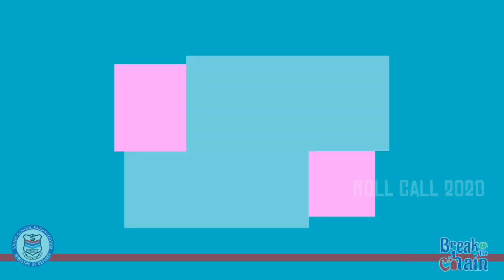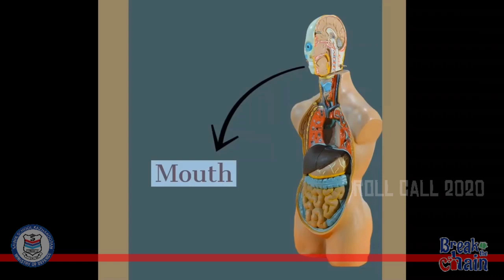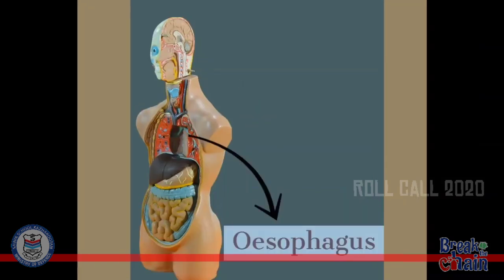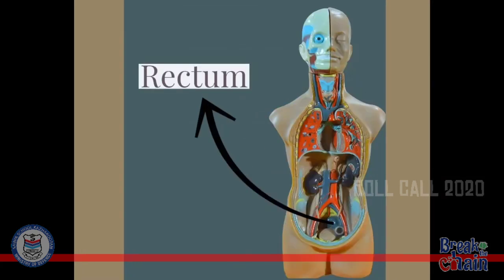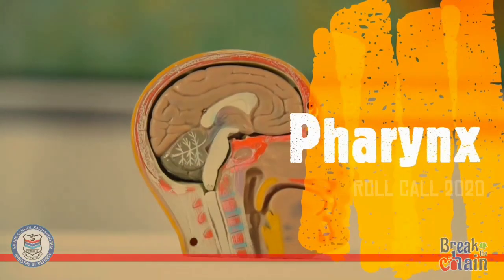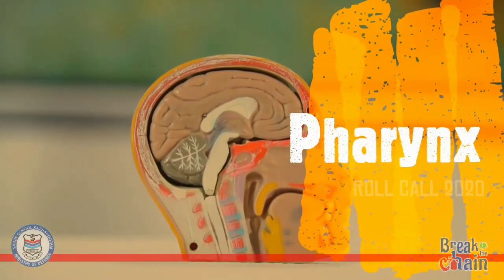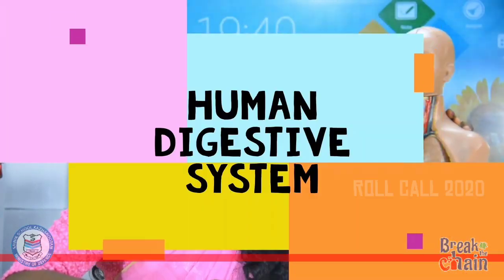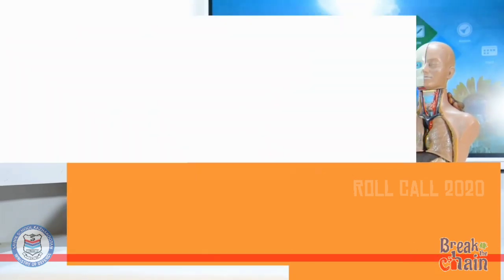Class X | Biology |CBSE Human Digestive System-Part-1|Online classes of Sainik School Kazhakootam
Class by Ms Sruthi N Babu | Dept of Biology | Online classes of Sainik School Kazhakootam 2020-21|’The Roll Call 2020’|